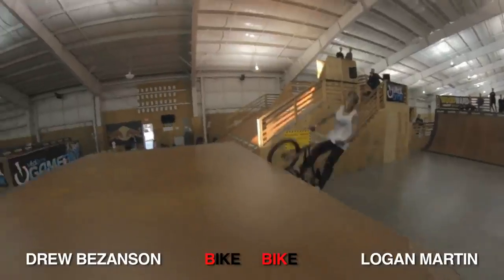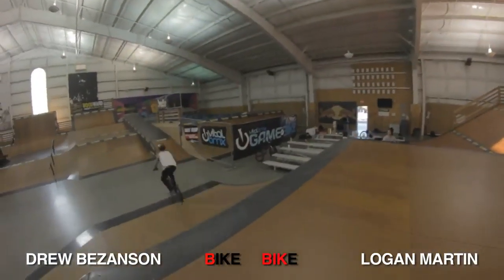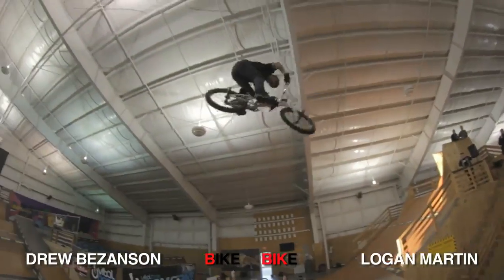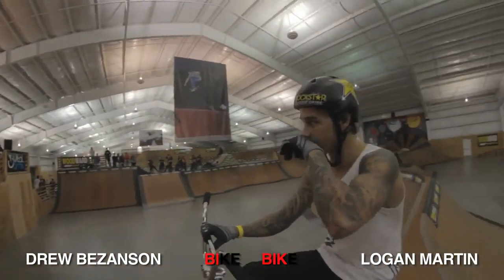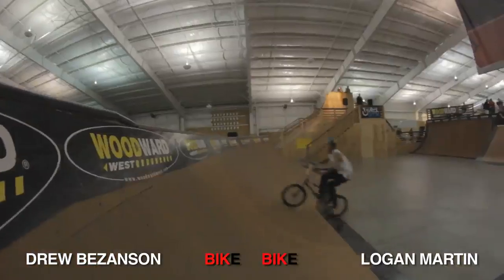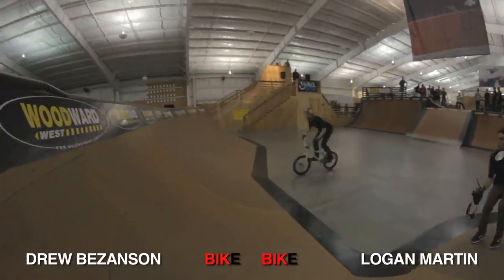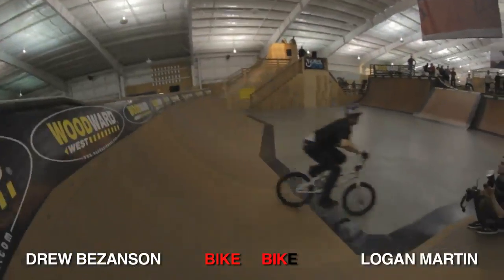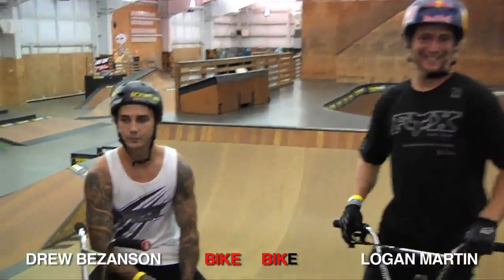Vital BMX Game Of BIKE 2013 Drew Bezanson vs Logan Martin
to see more games of B.I.K.E !!!